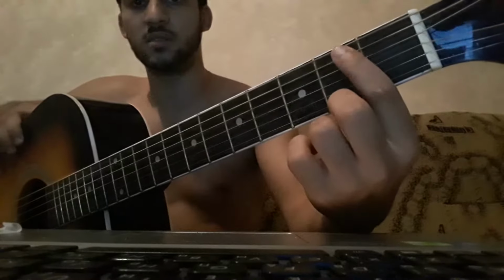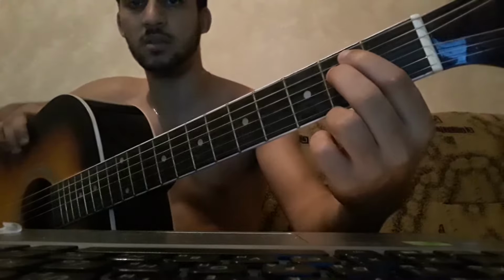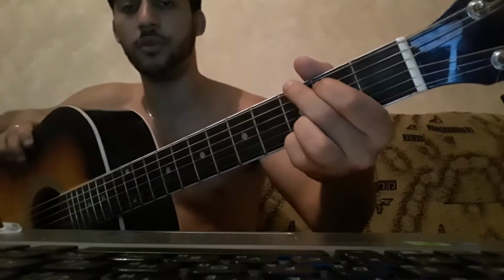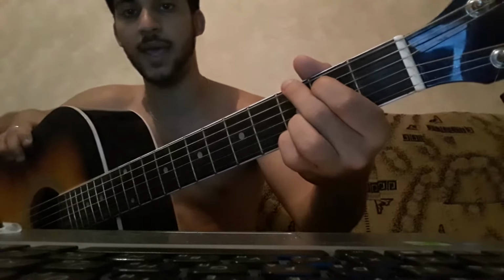How To Play "Something In The Way" By Nirvana. [EASY BEGINNER SONG]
Hope you like this quick and ezsy tutorial.